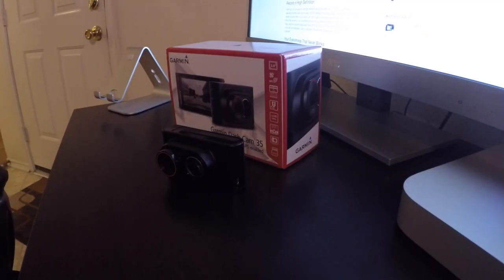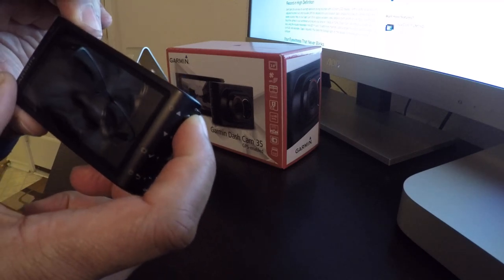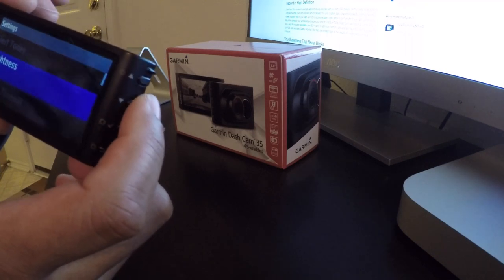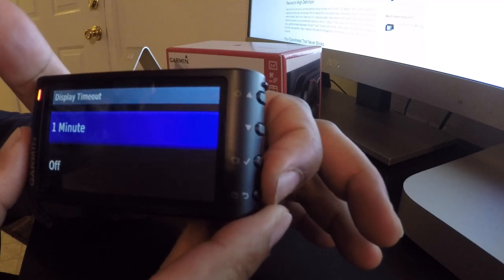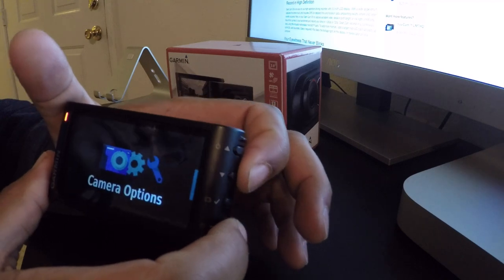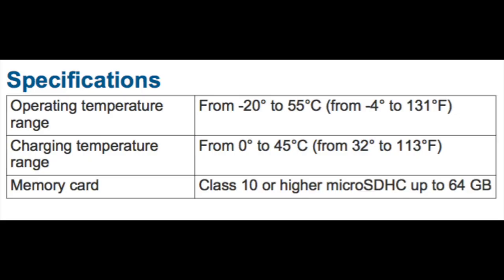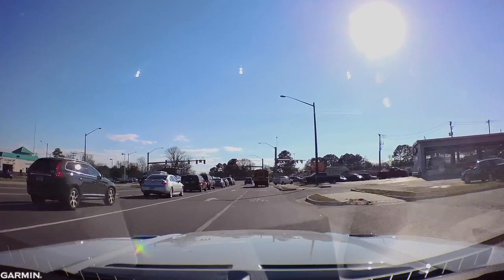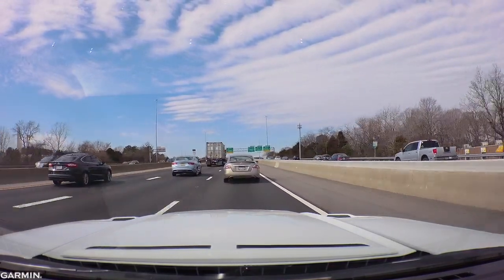Garmin Dash Cam 35: Full Review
In this video, I discuss mounting, walk through the settings and give my final thoughts of the Garmin DashCam 35.